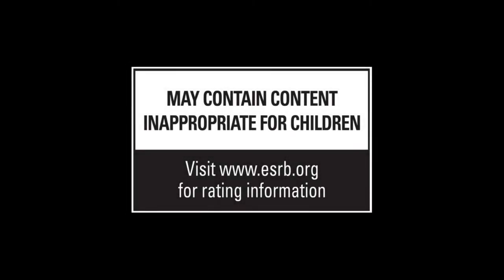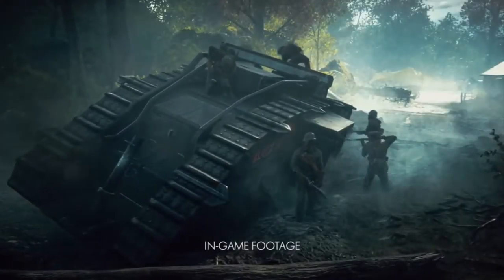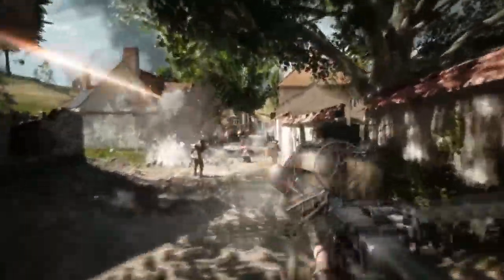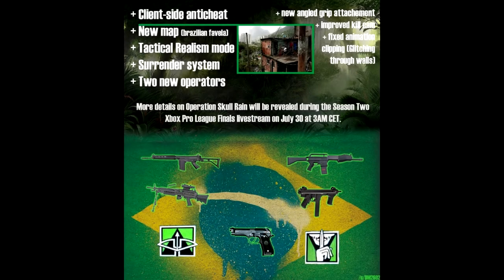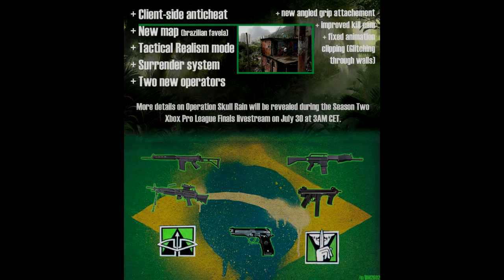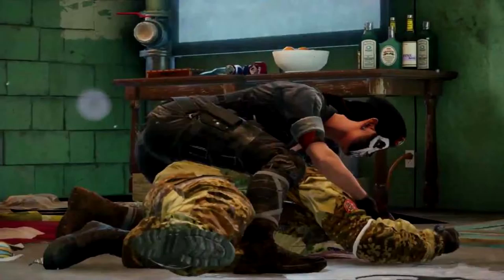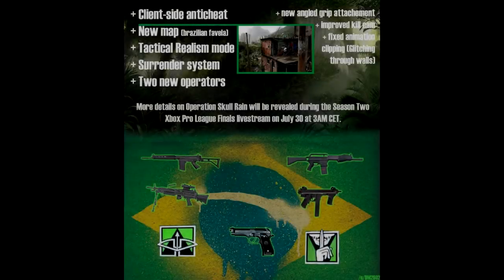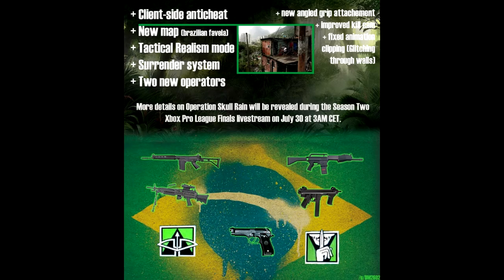New Battlefield 1 Features & Rainbow Six Siege News (Battlefield 1 Gameplay Trailer with Pictures)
Want Sick New Gaming Glasses? Then you have come to the right place.
Click the link below to browse their selection.